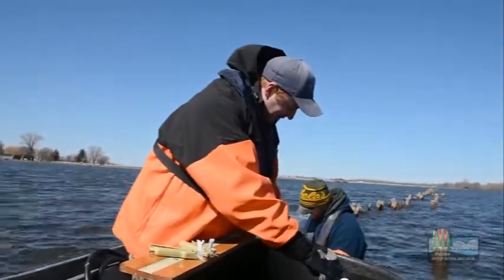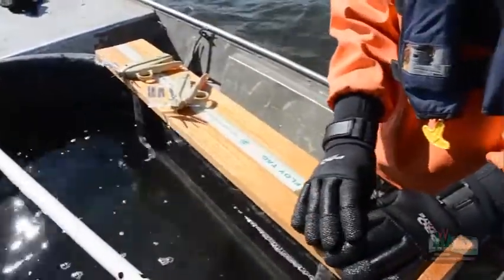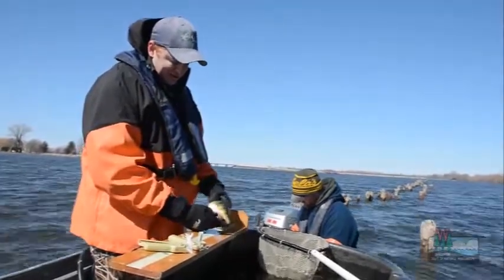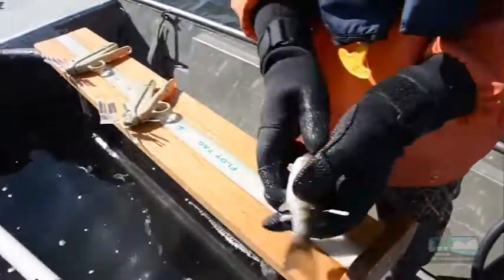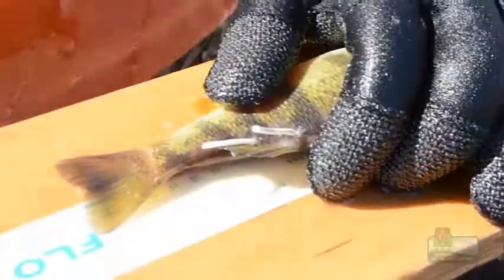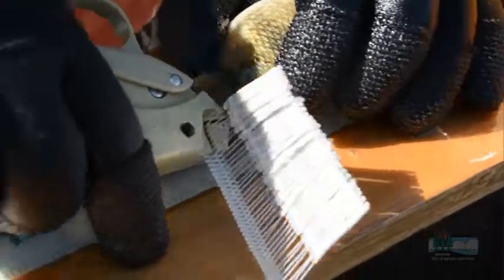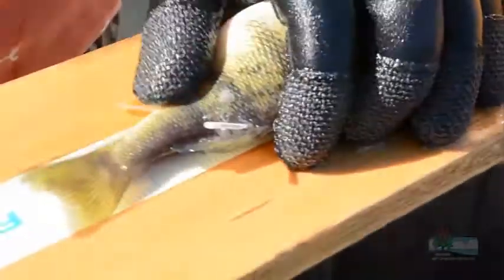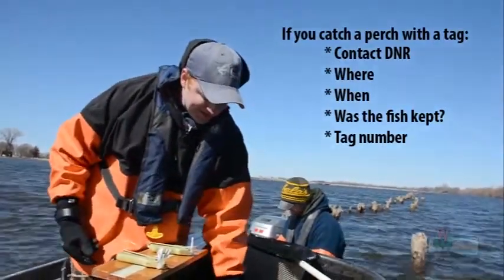Perch Tagging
DNR fisheries biologists take to Lake Winnebago to implant white tags into perch. The tags will help biologists learn more about the fish and its population levels. This video contains important information for anglers who catch tagged perch.